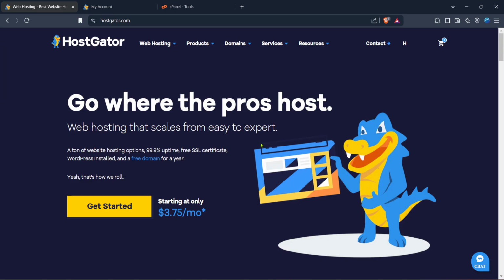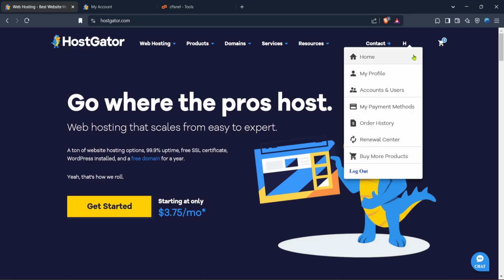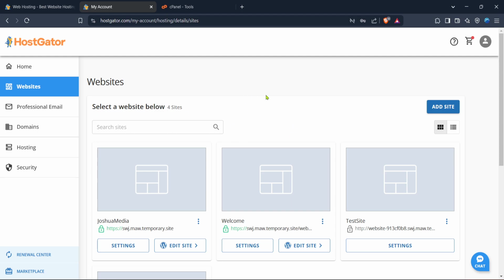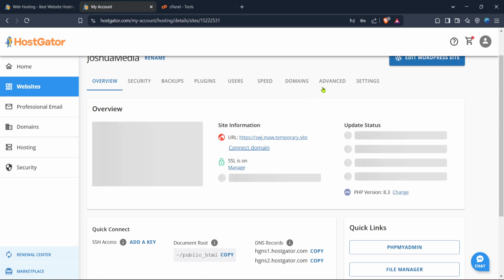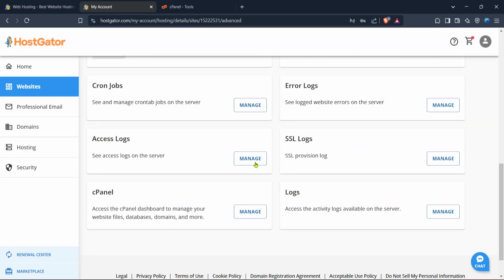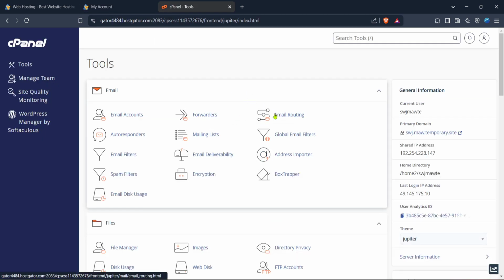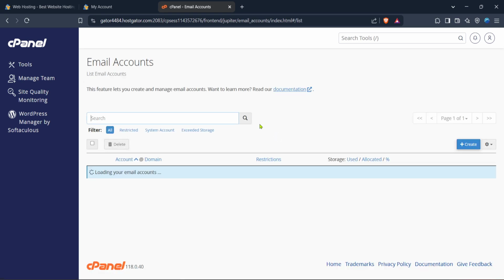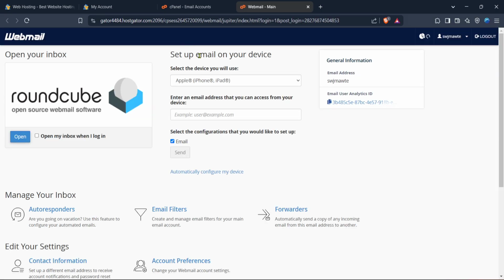How to Access My Hostgator Email (Full 2025 Guide)